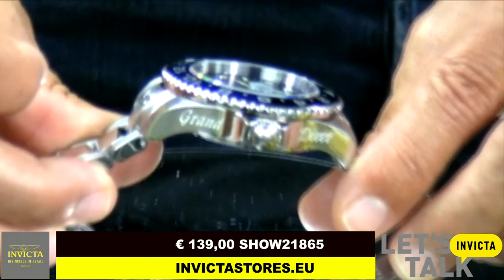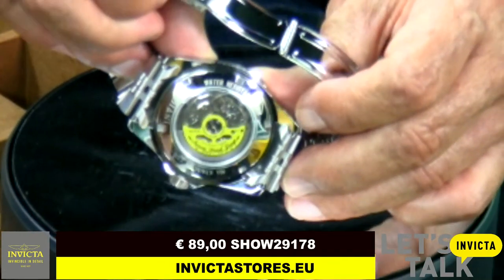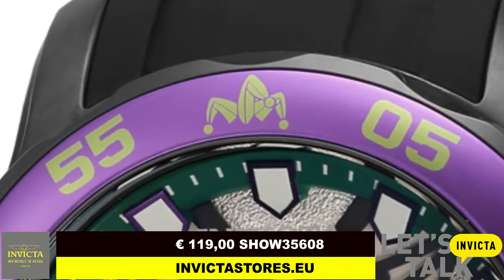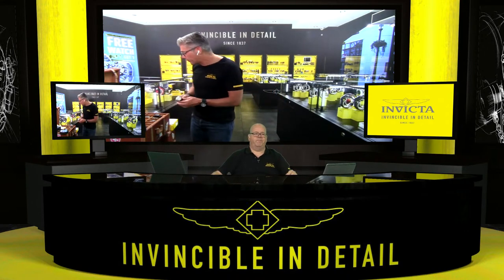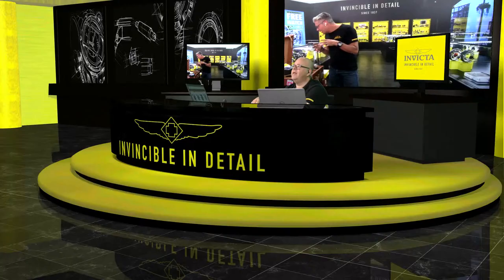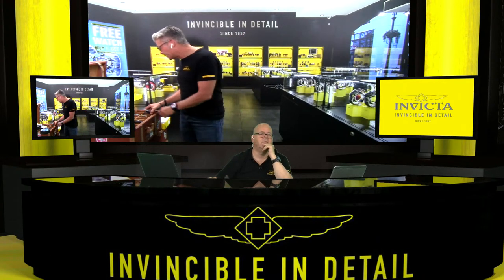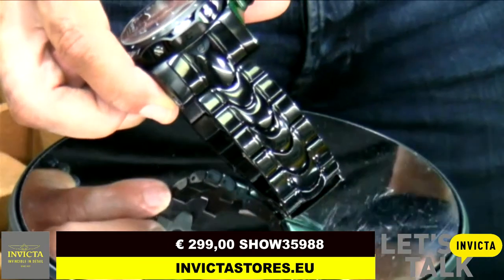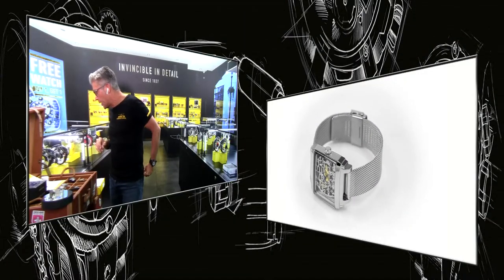LET'S TALK INVICTA #52 - YOUR WEEKLY WATCH SHOW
Watch the best live show about our INVICTA brand, which can be seen weekly on Mondays from 8 p.m. on YouTube, Instagram, Twitter & Facebook! Don't miss out, there will be great offers and the best ins and outs about Invicta.